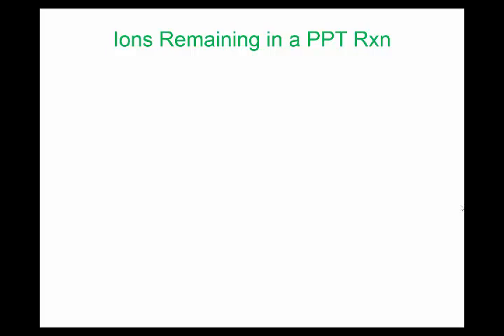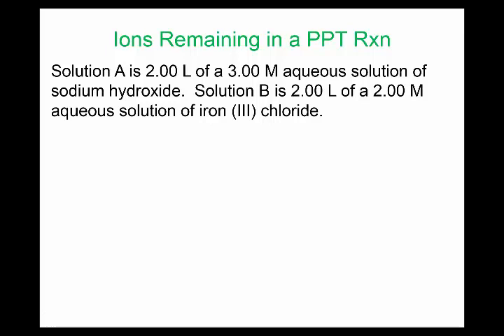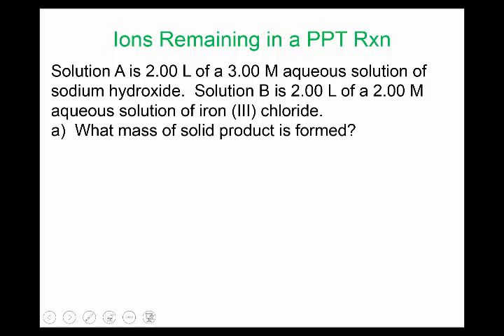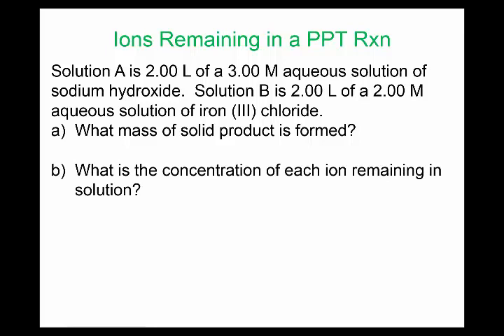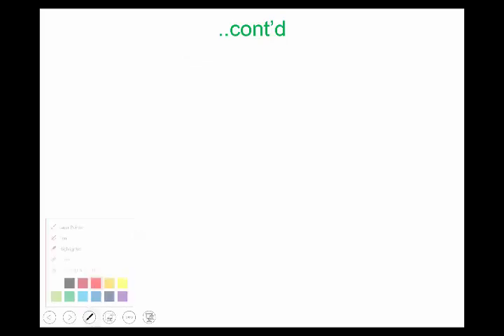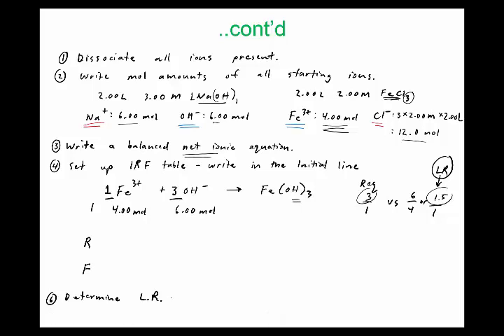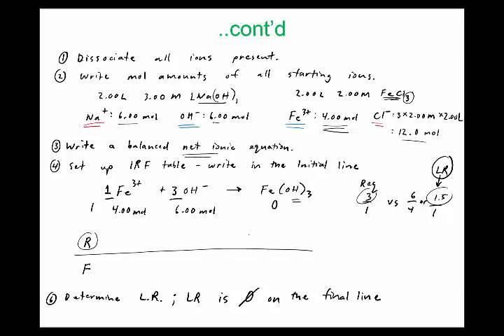stoichiometry of ppt rxns pt 2 ions remaining